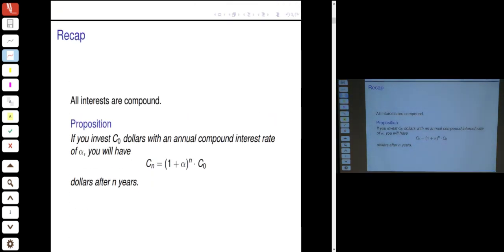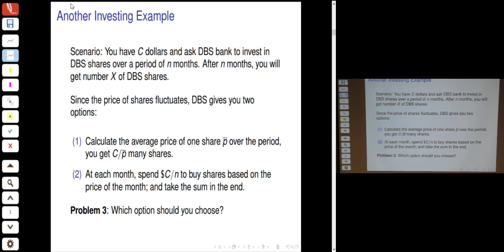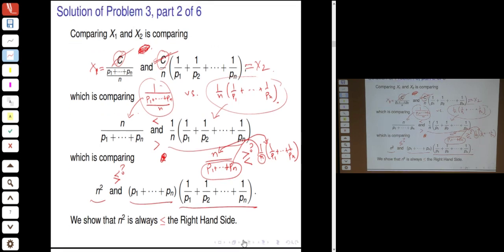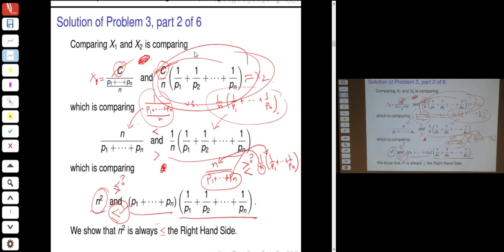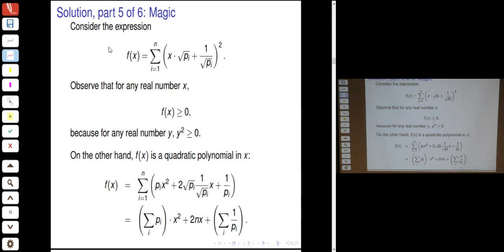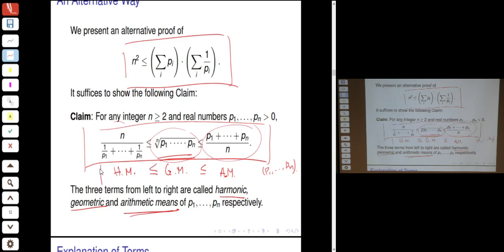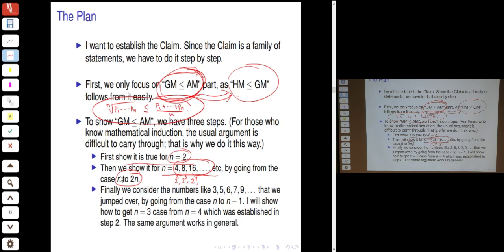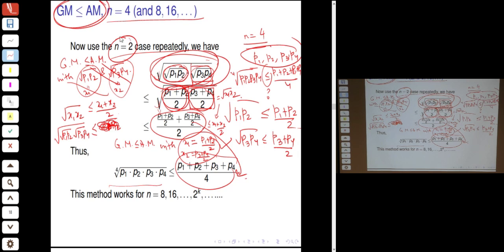Lecture 3 (Week 2)